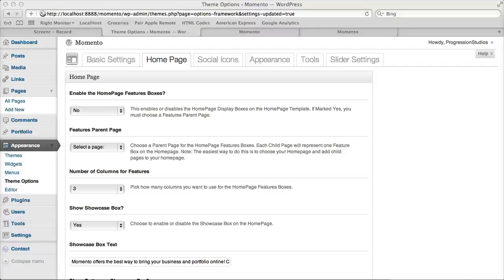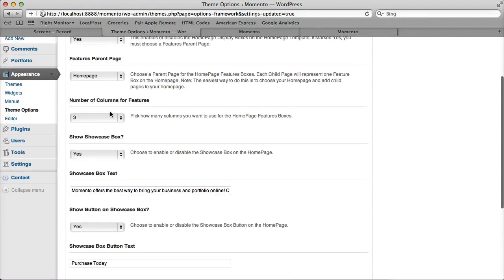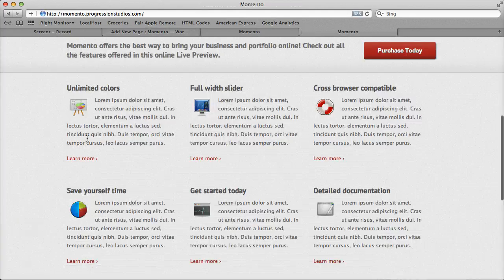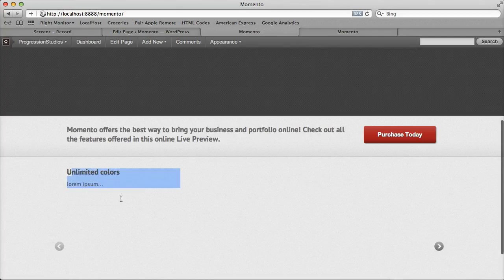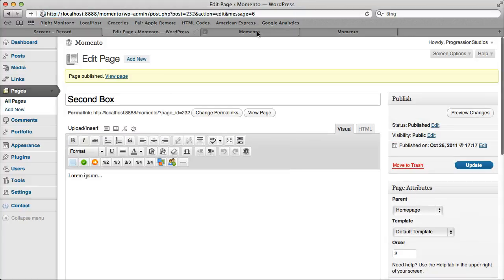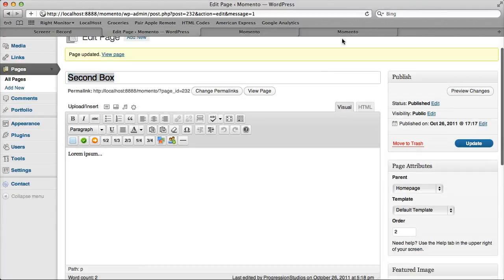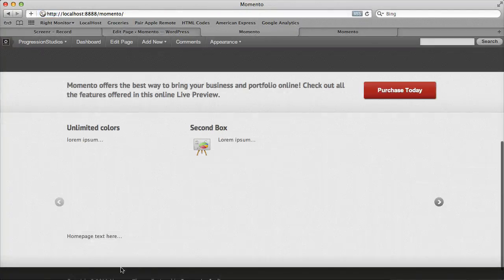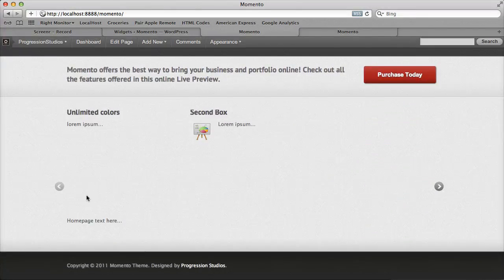Momento Homepae Setup Part 2